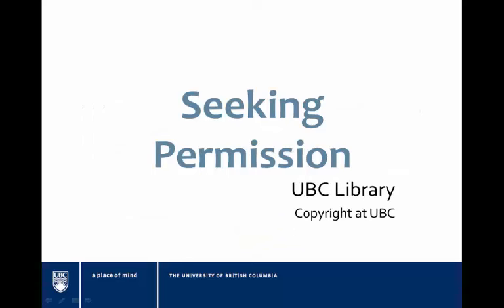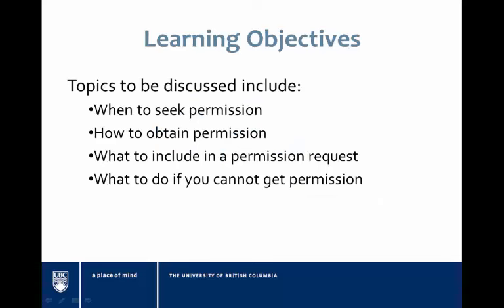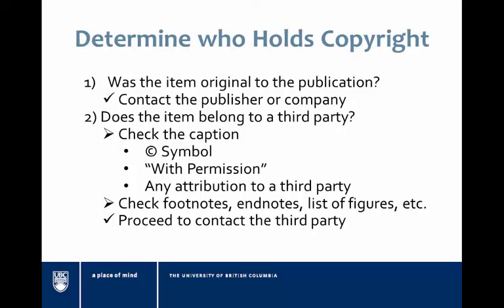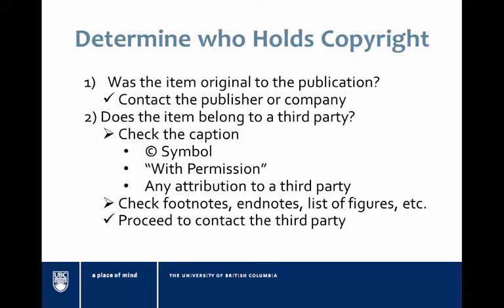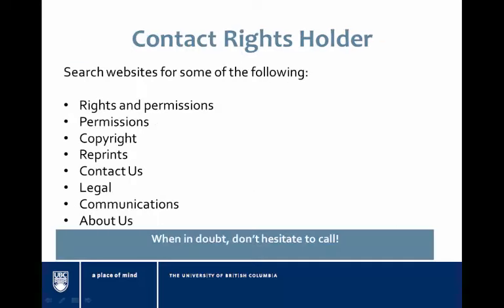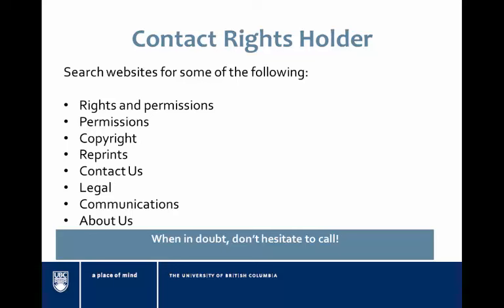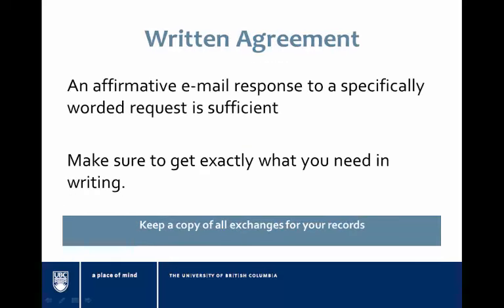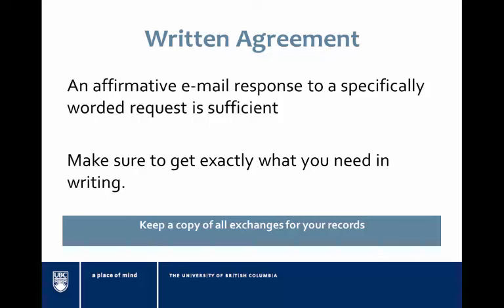Seeking permission to include copyrighted content in Open Educational Resource Repositories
Created and recorded by Stephanie Savage April, 2016.